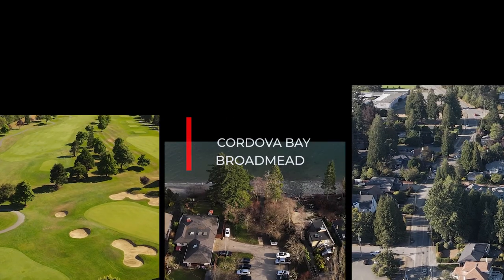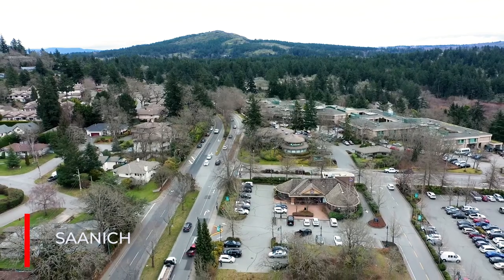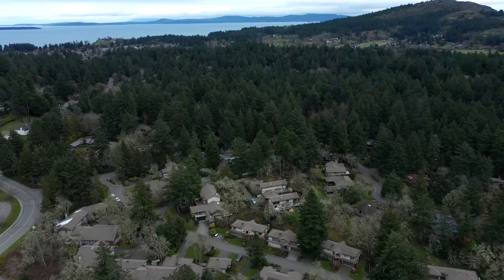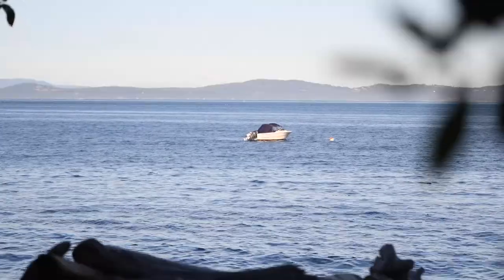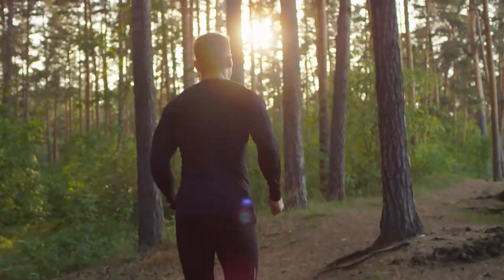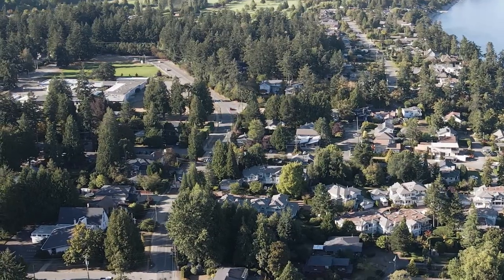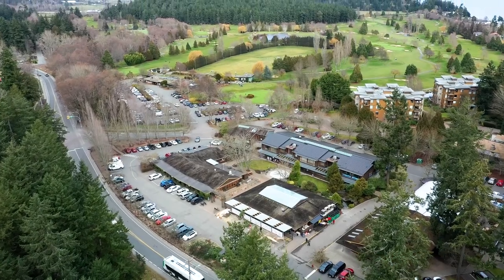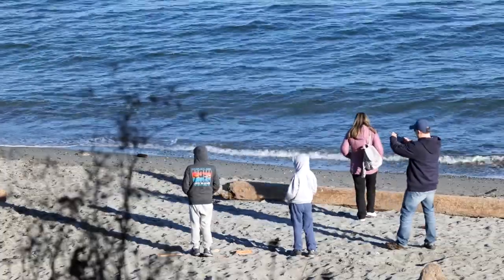Moving to Cordova Bay & Broadmead in Victoria BC | Victoria BC Neighbourhoods Guide Episode 2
Victoria BC Neighbourhoods Guide Episode #2 - Moving to Cordova Bay & Broadmead in Victoria BC

Buying a house in Victoria BC can be a daunting task, especially if you are moving to Victoria BC for the first time. That’s why I wanted to create a Victoria BC neighbourhoods guide to introduce you to the different communities in our beautiful city. Whether you are considering a move to Vancouver Island and Victoria BC from another part of Canada, from Vancouver, from another part of Vancouver Island, or Victoria BC itself, this is the video for you. Welcome to the Capital Map!

In this episode, we explore 2 Victoria BC neighbourhoods in Saanich: Cordova Bay and Broadmead. If you have never visited Cordova Bay and Broadmead I hope this video serves as a good introduction to the kinds of lifestyle options they embody and how these neighbourhoods fit into the Victoria BC Real Estate Market. The Victoria Housing Market has been on an absolute tear through 2021 and 2022, so it’s important to get acquainted with the variety of housing options and price points if you are considering buying a house in Victoria or homes for sale in Victoria BC.

Cordova Bay and Broadmead are some of Saanich BC’s most beautiful seaside communities. You'll find an impressive mix of ocean view condominiums and large forested estates sprinkled throughout the rolling hillsides and steep inclines of these two Victoria BC Neighbourhoods. Living in Victoria BC is special, but these 2 neighbourhoods embody a very unique coastal experience.

Both neighbourhoods offer incredible recreation and access to pristine coastal forest and the pacific ocean along Cordova Bay Beach, great amenities at Broadmead Village, and a fantastic place to raise a family with tremendous schools nearby including Cordova Bay Elementary, Lochside Elementary, Royal Oak Middle School. Claremont High School, and more. The Lochside trail and Patricia Bay highway mean great access to downtown Victoria BC, the Victoria international airport, and BC ferries.

Let me know in the comments below if you have ay questions about living in Victoria BC, the weather in Victoria BC, moving to Victoria BC, Victoria BC Neighbourhoods, Victoria BC Real Estate, or Vancouver Island Real Estate. Feel free to reach out to me directly as well, I would be happy to answer your questions about Vancouver Island and the Victoria Housing Market as a BC Realtor and Victoria Realtor.

Alex Carroll is a licensed real estate professional in the province of British Columbia serving the Greater Victoria Real Estate Market

Alex Carroll PREC*
Licensed Realtor
Engel & Völkers Vancouver Island